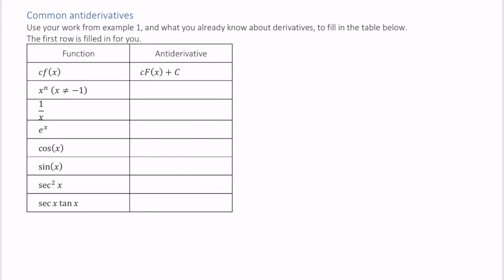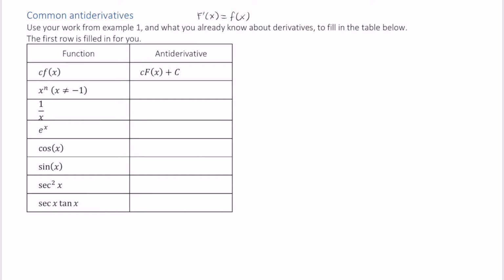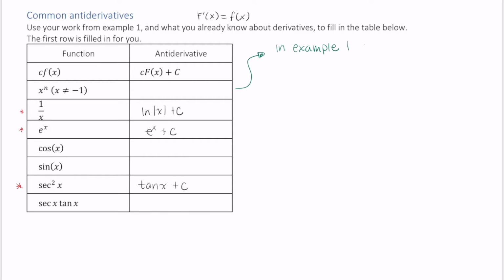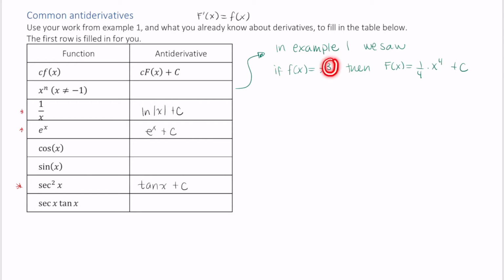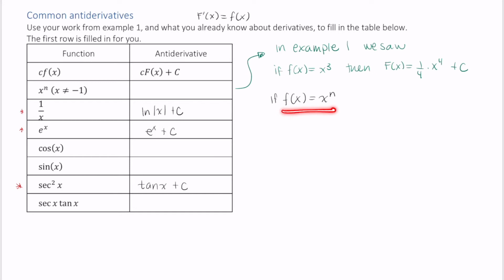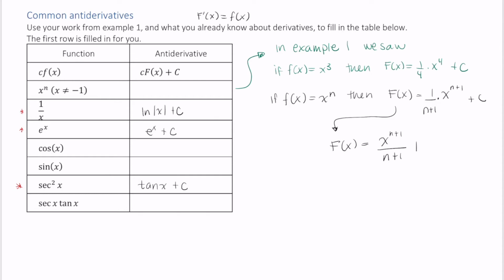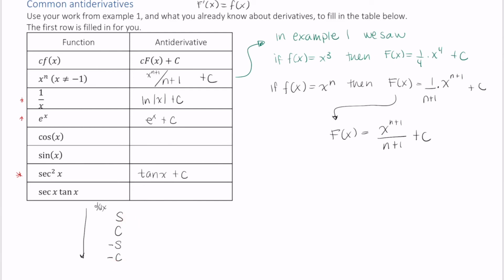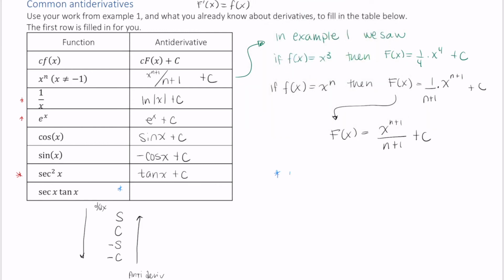Common antiderivatives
In this video, we fill in a table of common antiderivatives.